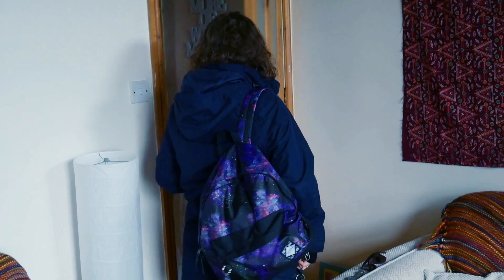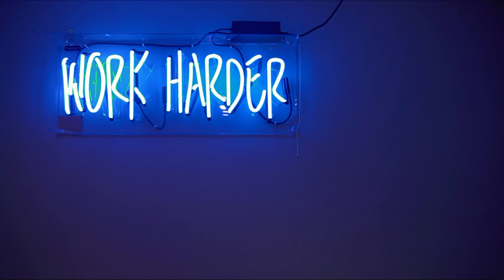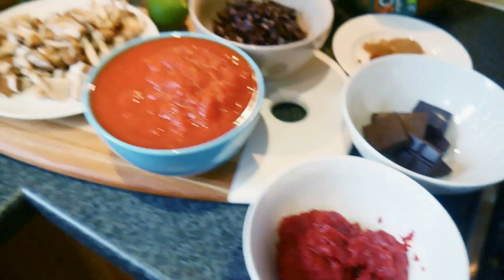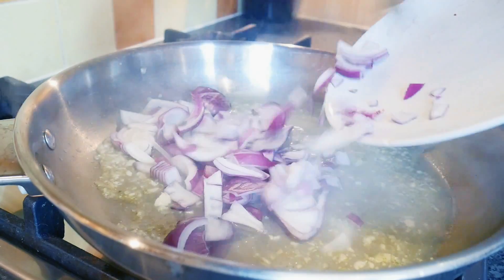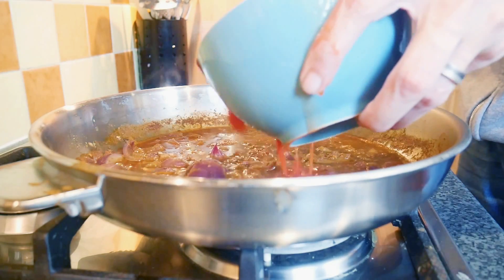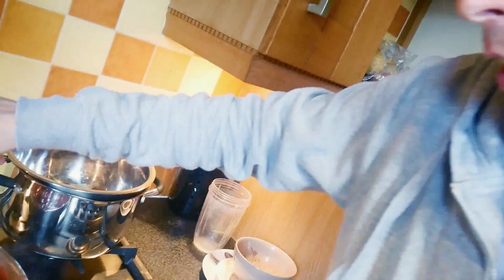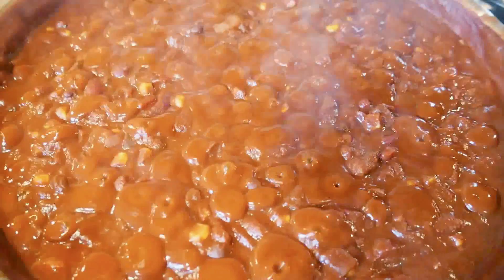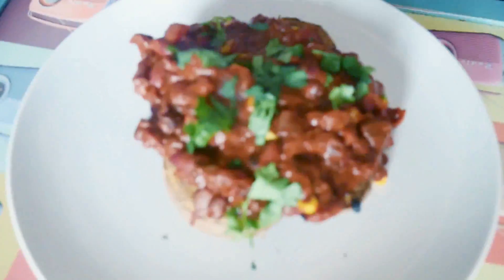Why My Vegan Chili Con Carne Is Better Than Yours 😀👍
In this vlog I explain Why My Vegan Chili Con Carne Is Better Than Yours 😜👍

Ingredients:

- 1 red onion chopped
- 4 Cloves of garlic minced
- 1-2 Jalapeno chopped
- 1 tbsp cumin
- 2 tspn oregano
- Half tspn cinnamon
- 1 pinch ground cloves
- 1 tspn ground coriander
- 1 tspn cayenne pepper
- 1 tspn hoy chilli powder
- 230g black beans
- 230g kidney beans
- 1 tbsp soy sauce
- 1 cup sweetcorn
- 100g 100% dark chocolate
- Sweet potatoes
- Coriander to garnish
- 230g chopped tomatoes
- 4 tbsp tomato purree
- 120g Shiitake Mushrooms
- 5 Cups vegetable stock

Instructions

- Put sweet potatoes in the oven
- Add vegetable stock to the pan
- Fry off garlic
- Add onions
- Add remaining vegetable stock
- Add all herbs and spices
- Add tomatoes
- Add all beans
- Add tomato puree
- Melt the chocolate
- Add the sweetcorn to the chilli
- Add all remaining ingredients
- Pour over melted chocolate and stir in
- Take sweet potato out of oven
- Top with chilli
- Garnish with coriander

Apply to face :)